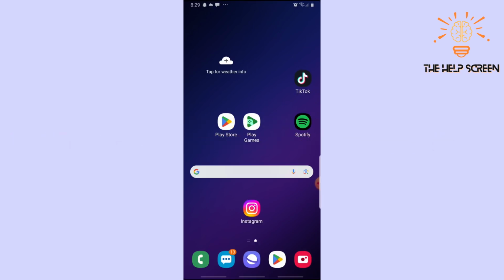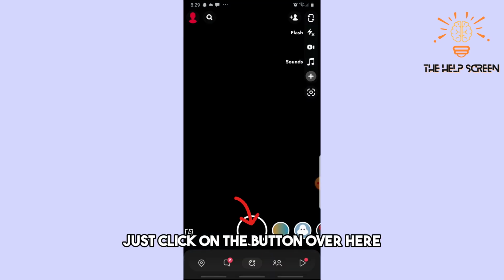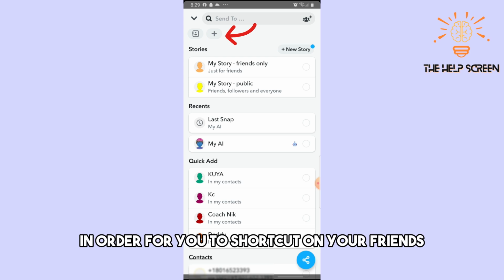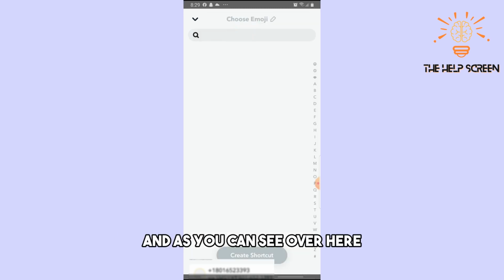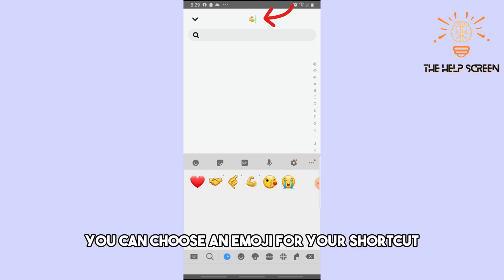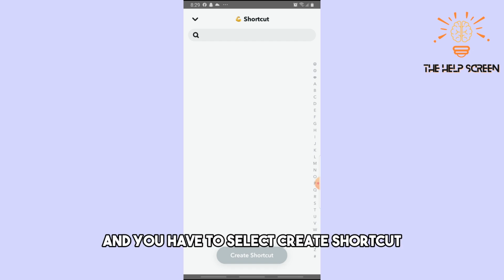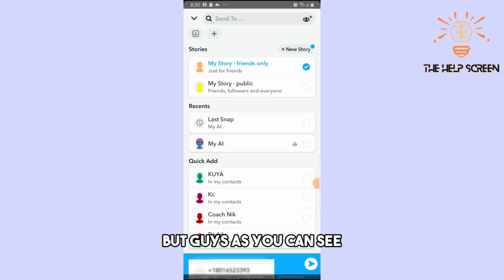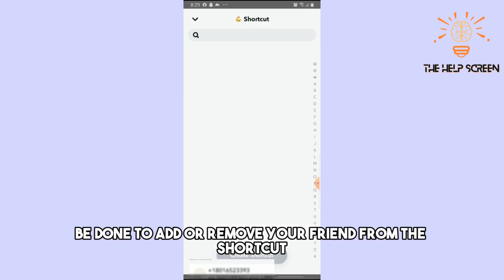How to Remove Someone Friends From a Shortcut on Snapchat ( Best Way!)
In this tutorial video, I will quickly guide you on How to Remove Someone Friends From a Shortcut on Snapchat  So, make sure to watch this video till the end. We try to be responsive to as many questions as possible.